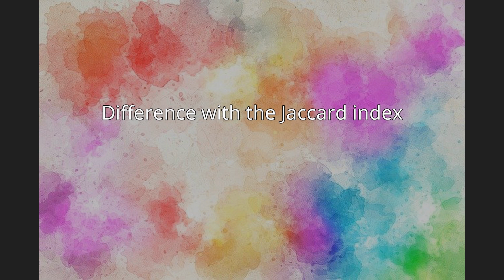Simple matching coefficient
The simple matching coefficient (SMC) or Rand similarity coefficient is a statistic used for comparing the similarity and diversity of sample sets.
Given two objects, A and B, each with n binary attributes, SMC is defined as:

                  SMC

                    number of matching attributes
                    number of attributes

                        M

                          00

                        M

                          11

                        M

                          00

                        M

                          11

                        M

                          01

                        M

                          10

    {\displaystyle {\begin{aligned}{\text{SMC}}&={\frac {\text{number of matching attributes}}{\text{number of attributes}}}\\[8pt]&={\frac {M_{00}+M_{11}}{M_{00}+M_{11}+M_{01}+M_{10}}}\end{aligned}}}
  where:

          M

            00

    {\displaystyle M_{00}}
   is the total number of attributes where A and B both have a value of 0.

          M

            11

    {\displaystyle M_{11}}
   is the total number of attributes where A and B both have a value of 1.

          M

            01

    {\displaystyle M_{01}}
   is the total number of attributes where the attribute of A is 0 and the attribute of B is 1.

          M

            10

    {\displaystyle M_{10}}
   is the total number of attributes where the attribute of A is 1 and the attribute of B is 0.
The simple matching distance (SMD), which measures dissimilarity between sample sets, is given by

          SMC

    {\displaystyle 1-{\text{SMC}}}
  .SMC is linearly related to Hamann similarity:

        S
        M
        C
        H
        a
        m
        a
        n
        n

        2

    {\displaystyle SMC=(Hamann+1)/2}
  . Also,

        S
        M
        C

          D

            2

        n

    {\displaystyle SMC=1-D^{2}/n}
  , where

          D

            2

    {\displaystyle D^{2}}
   is the squared Euclidean distance between the two objects (binary vectors) and n is the number of attributes.